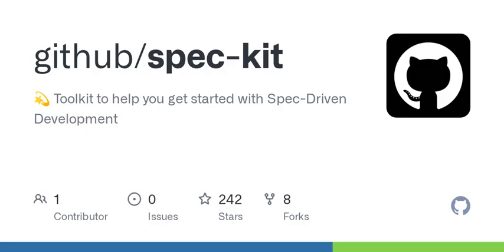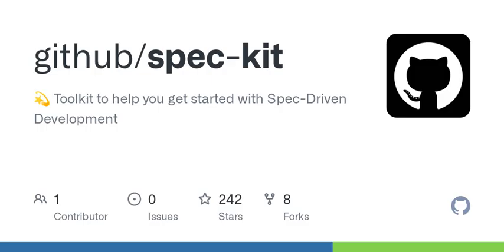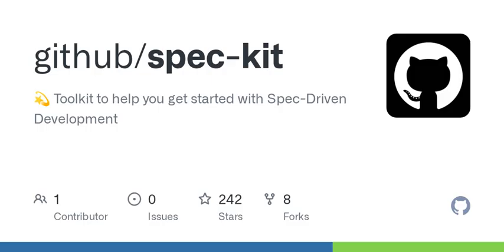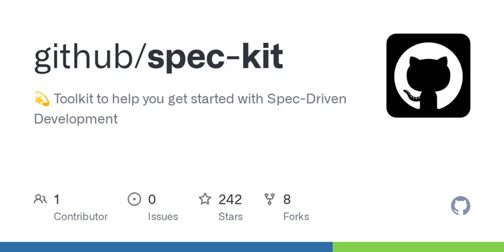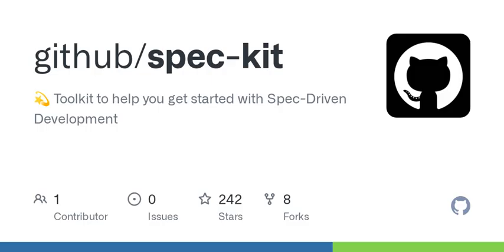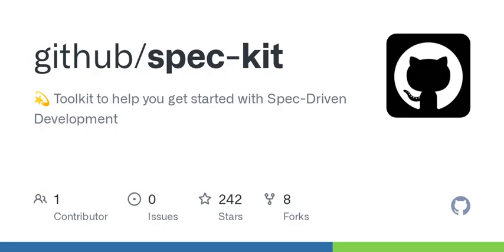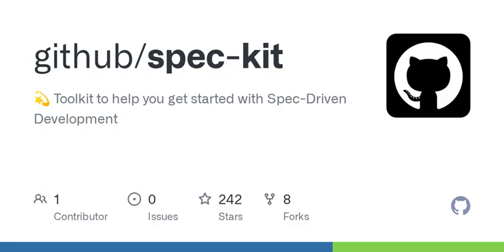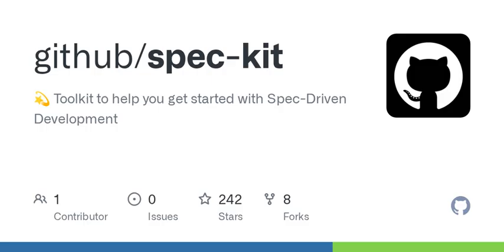GitHub - github/spec-kit: 💫 Toolkit to help you get started with Spec-Driven Development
💫 Toolkit to help you get started with Spec-Driven Development - github/spec-kit